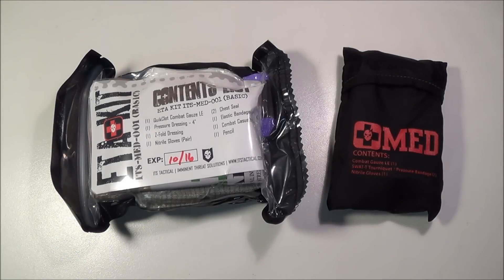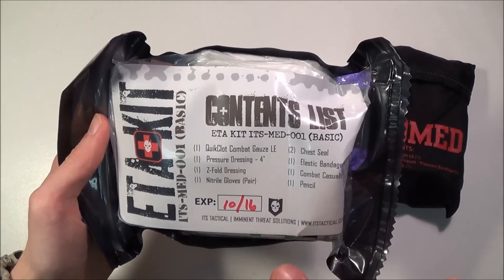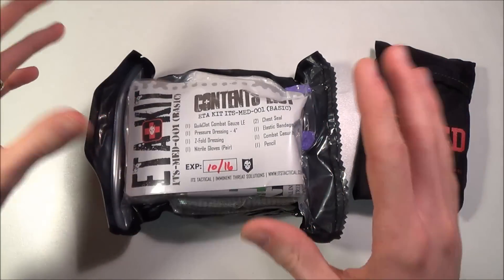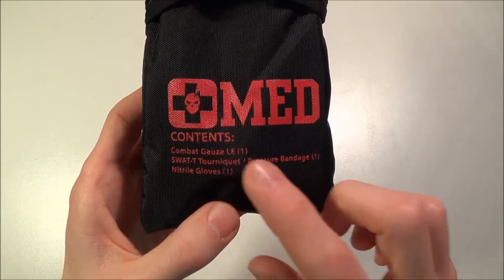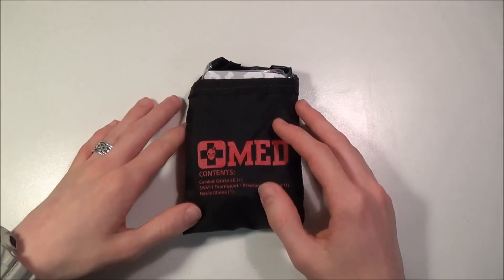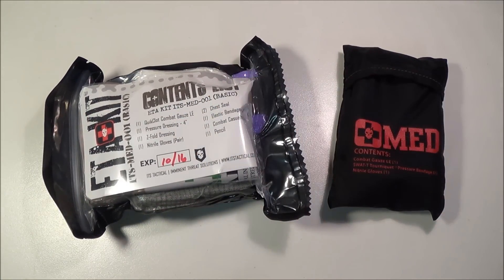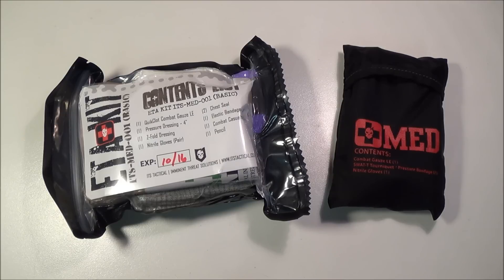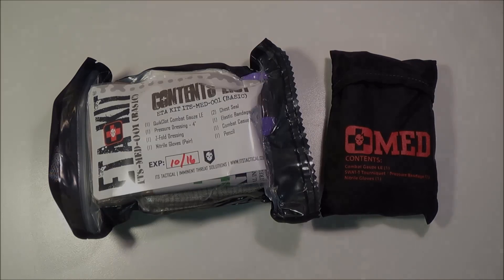ITS Tactical: ETA Trauma Kit (Basic) & EDC Trauma Kit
My initial impressions of the ITS Tactical ETA, and EDC trauma kits.